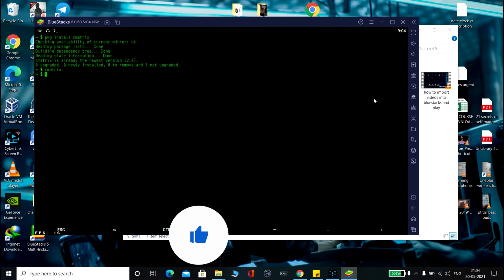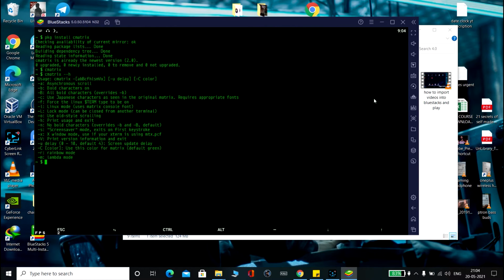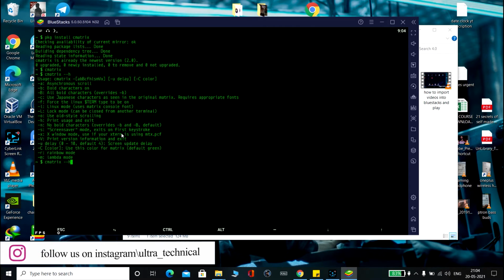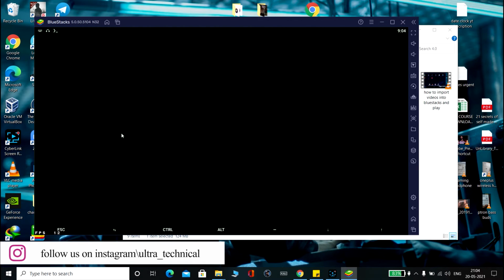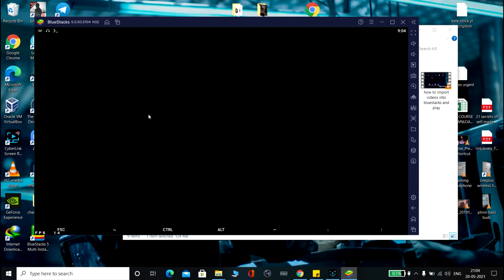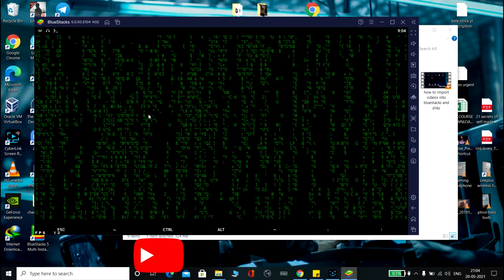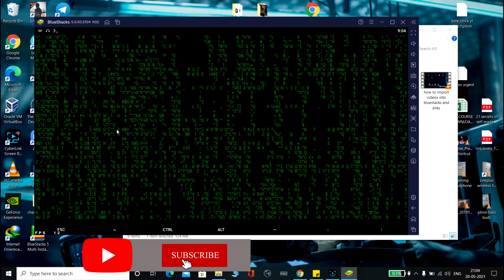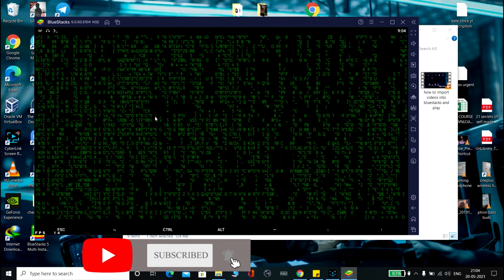fun with termux how to get matrix effect in termux | cmatrix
IN this video i will show you how to get matrix effect on termux.
About me:
Myself udit tomar, quite passionate about ethical hacking and technology. i have done ceh and i am a bca graduate so i know my stuff quite well.